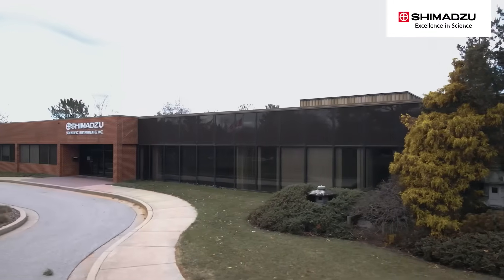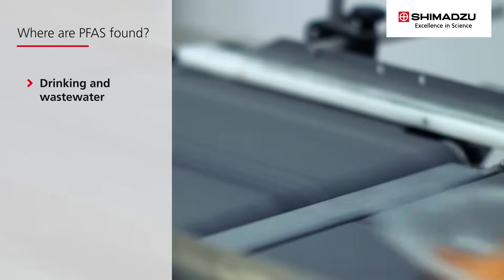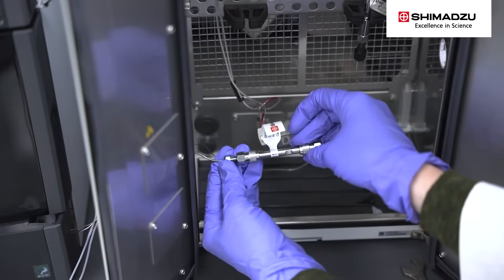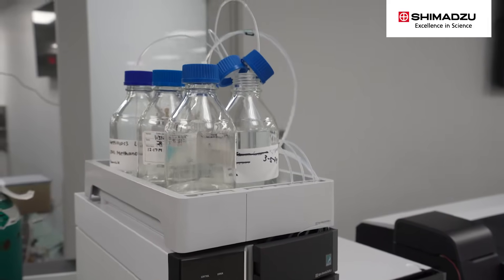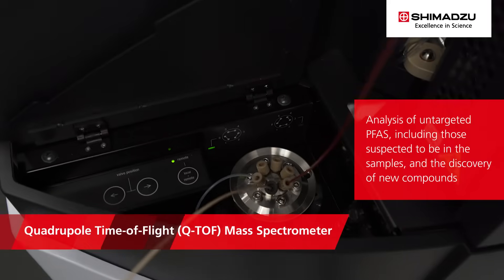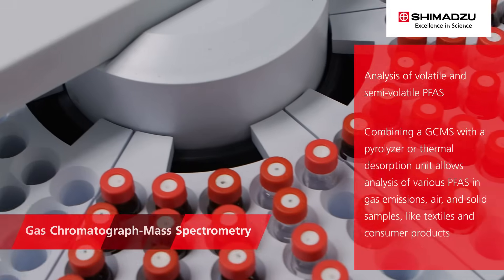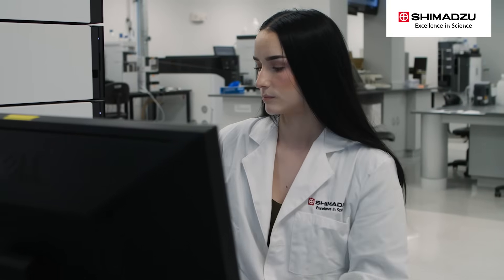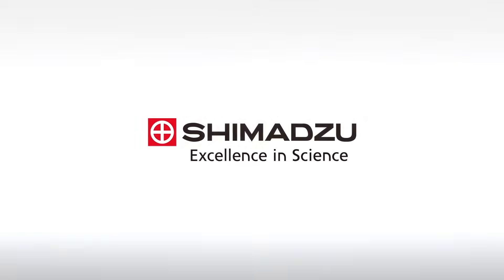Shimadzu Solutions for the Analysis of PFAS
Shimadzu is a leading manufacturer of analytical instruments worldwide and works to help scientists solve current and emerging analytical needs, including the analysis of per- and polyfluoroalkyl (PFAS) substances. In addition to offering multiple instruments to support PFAS analysis, Shimadzu works with other organizations to support advancements in PFAS research and testing. Watch this video to learn about the instruments and services offered by Shimadzu that are helping scientists identify and analyze PFAS.